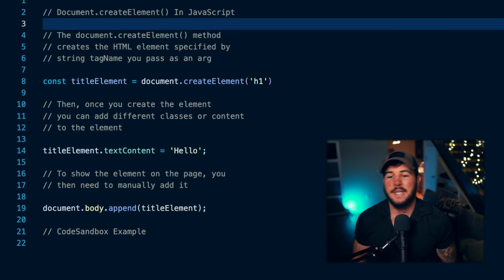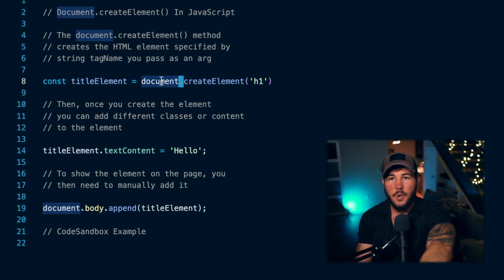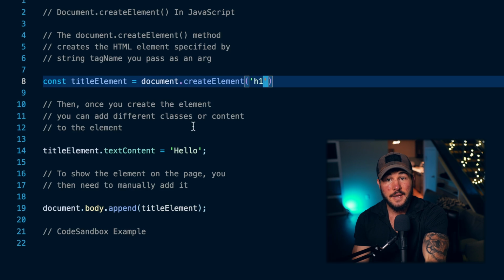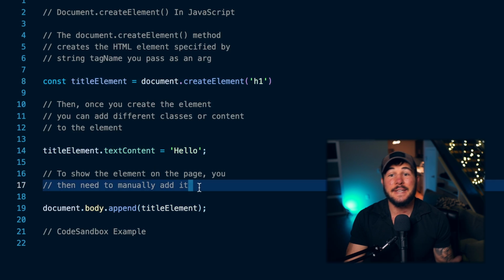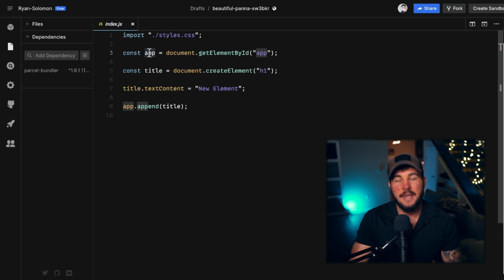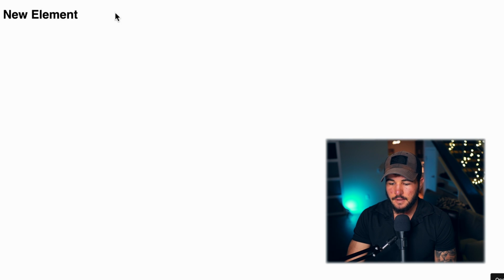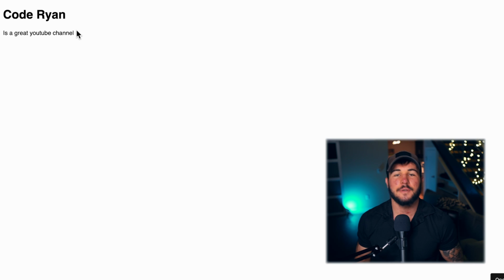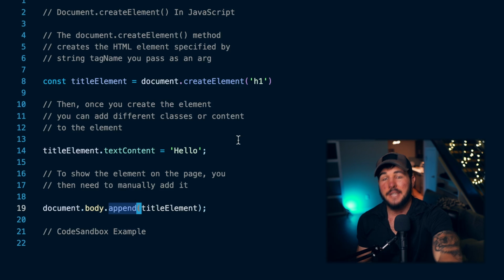Do THIS To Create Elements In JavaScript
Document.createElement In JavaScript Explained